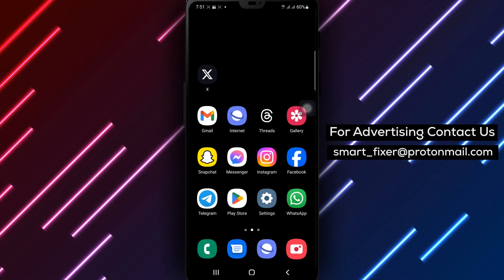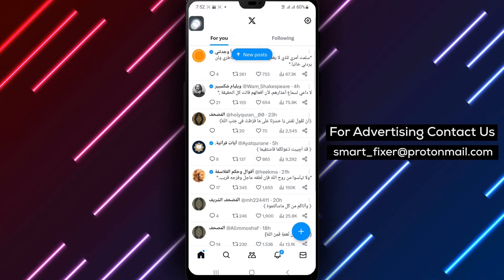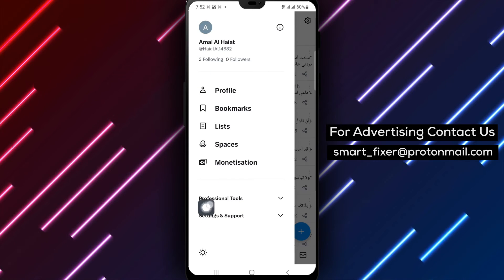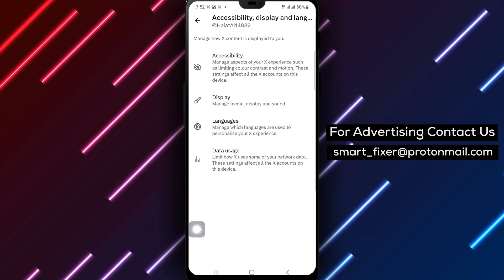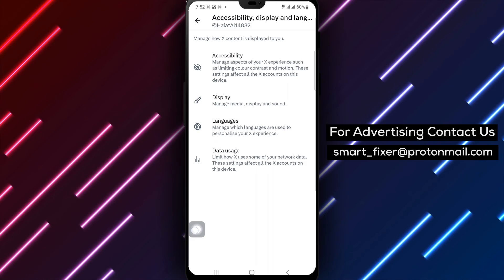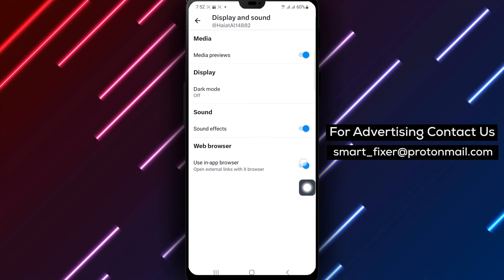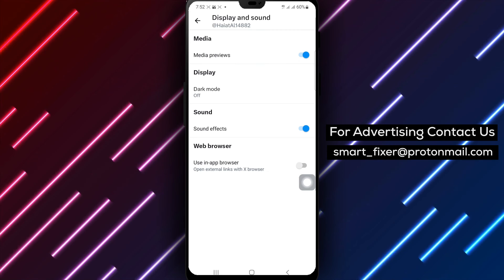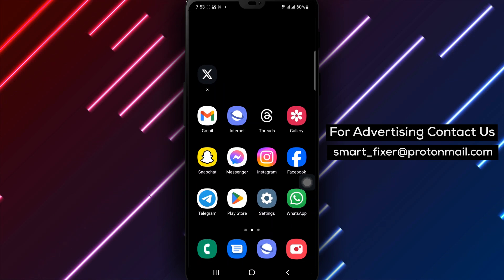How To Use An External Browser In X - Full Guide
Discover how to enhance your browsing experience in X by using an external browser. Our full guide provides step-by-step instructions to help you get started:

1. Open X and tap on the account icon from the top right corner.
2. Tap on "Settings And Support" and then tap on "Settings And Privacy."
3. Tap on "Accessibility Language and Display."
4. Tap on "Display" and disable "Use In-App Browser."

By following these simple steps, you can open links in your preferred external browser app, giving you more control and flexibility while browsing in X.